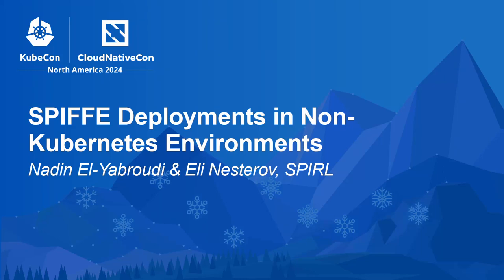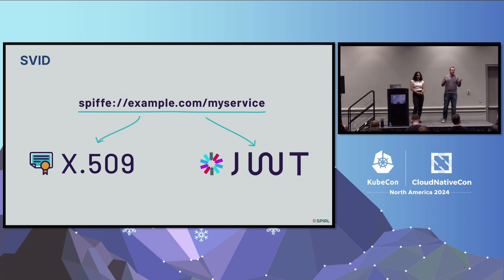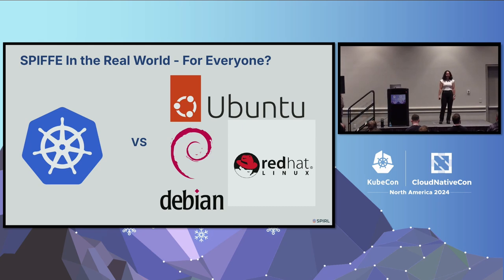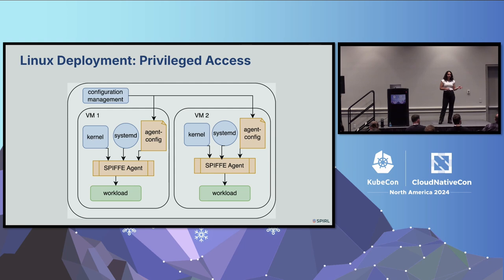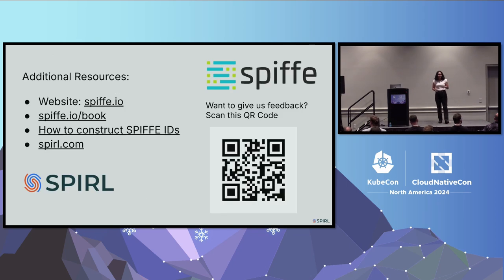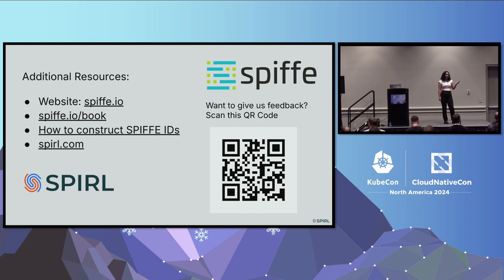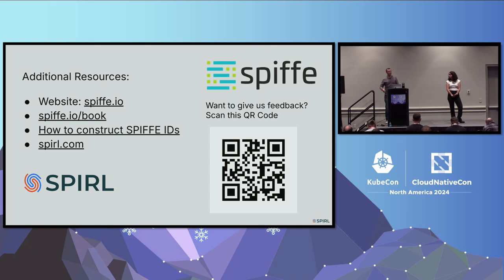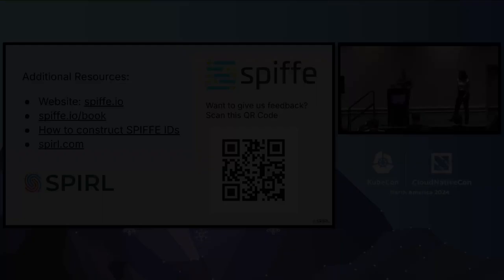SPIFFE Deployments in Non-Kubernetes Environments - Nadin El-Yabroudi & Eli Nesterov, SPIRL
The SPIFFE ideology is that workloads running in all types of environments can be issued an identity. However, in practice most deployments have focused on workloads in Kubernetes and there are few examples of SPIFFE being used in non-cloud native environments. In this talk we’ll explore SPIFFE deployments on a Linux environment. What does attestation for these types of workloads look like? How can you provide an identity to a bash script that cannot open a socket connection to the Workload API? We’ll focus on describing some of the existing challenges to non-Kubernetes SPIFFE deployments and provide some ideas for how to solve them.